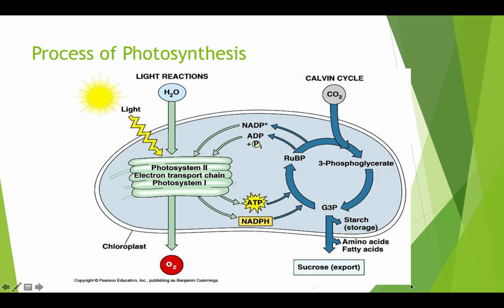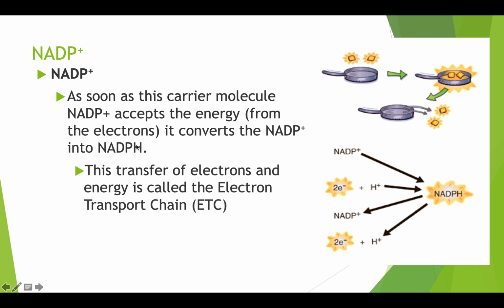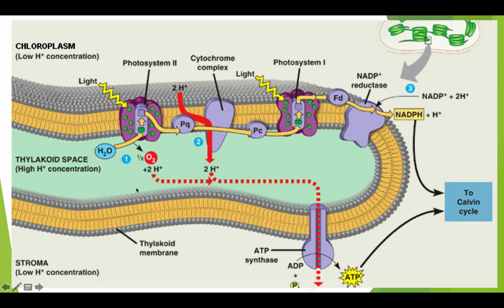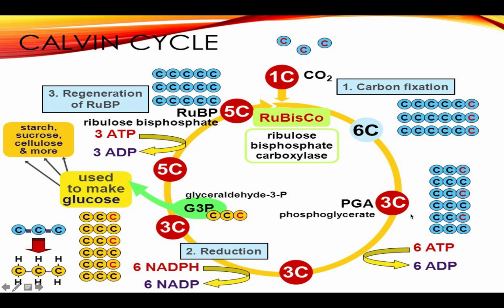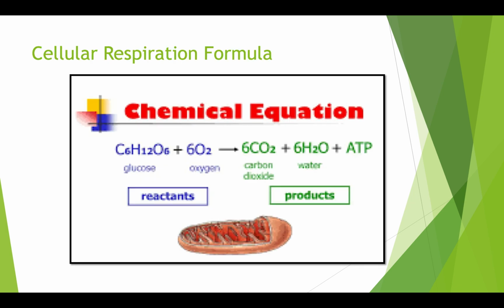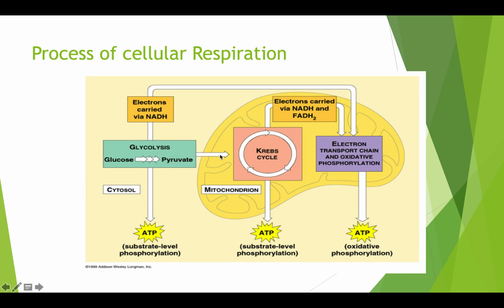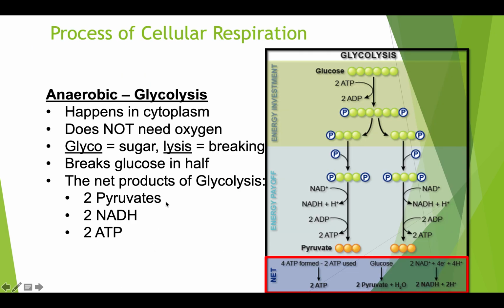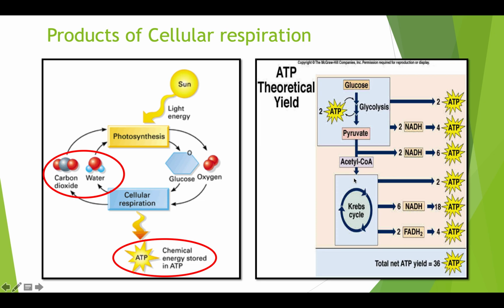Cellular Energy part 2